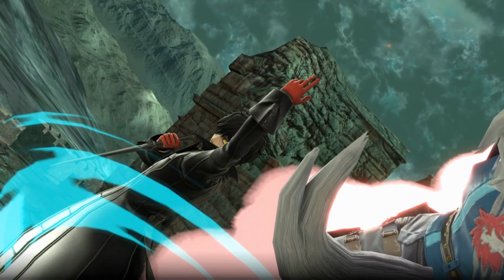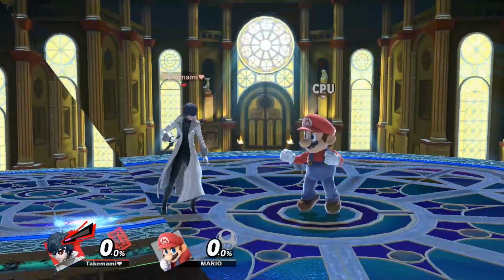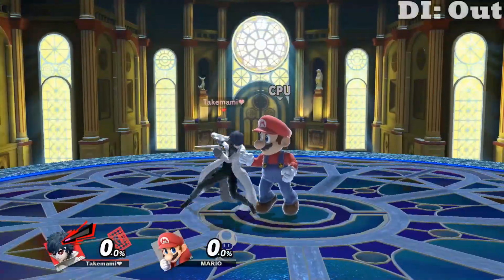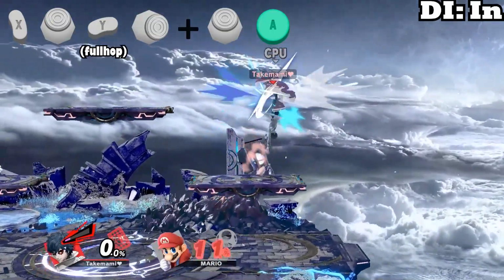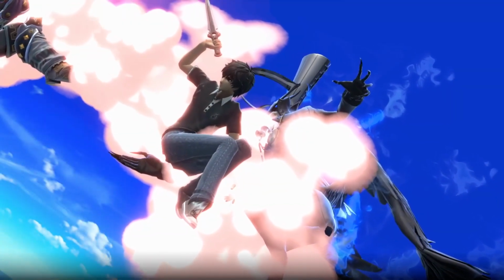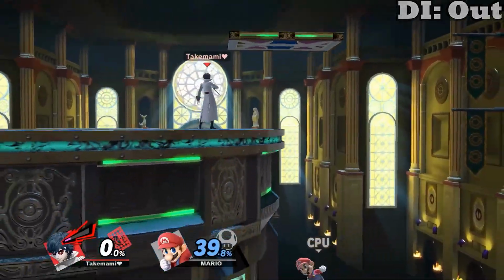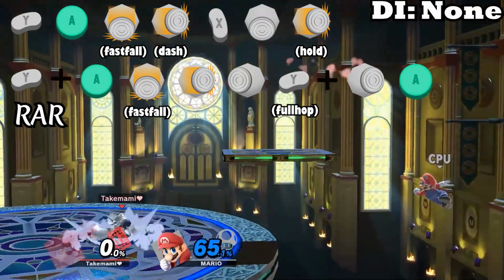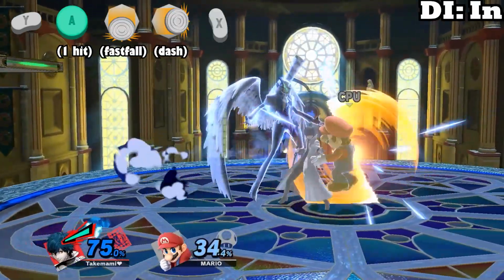Top 5 Joker Bread and Butter Combos | Tips and Tricks w/Inputs [Advanced Guide]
Like combos? Wanna know exactly what to go for? Well, this guide is made just for you. It's a pretty in-depth guide that took ages to put together. Hope yall enjoy!

Combos were tested on Mario, who is midweight. Percents may vary depending on the character but should be about the same. Characters like Bowser or Puff are going to have totally different numbers of course.

Timestamps:

0:00 - Intro
0:41 - Downthrow  Bair
3:33 - Downthrow Fair  Dash attack
5:30 - Upthrow  Uair Bair
9:45 - Bair  Downthrow  Bair
12:24 - Nair Downthrow  Nair  Bair